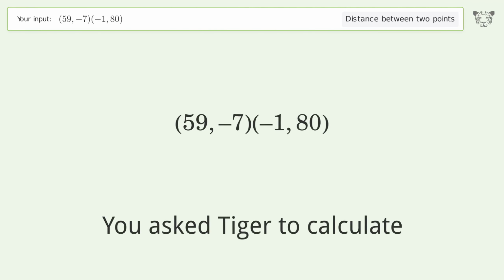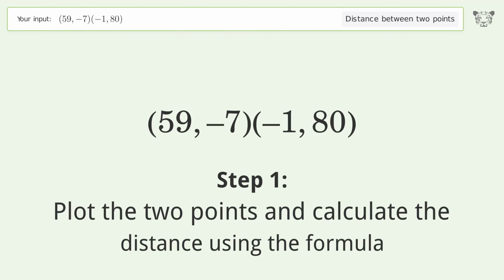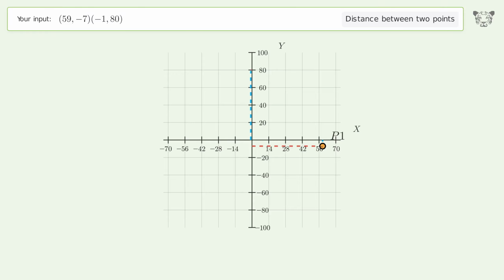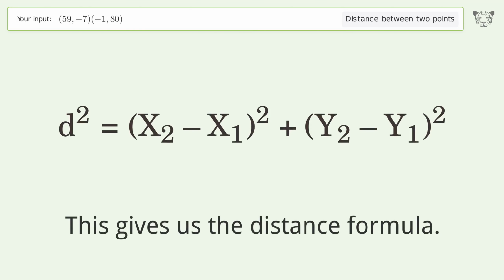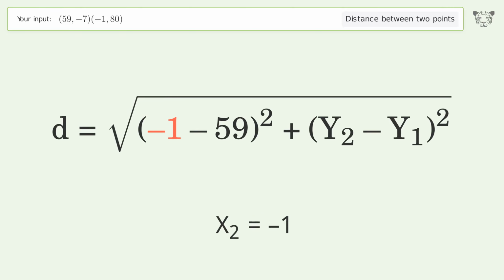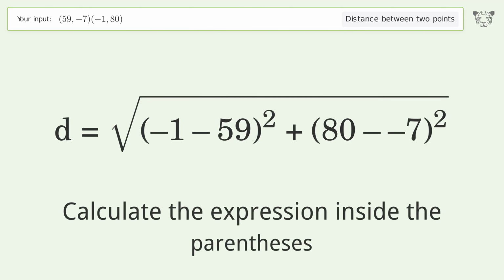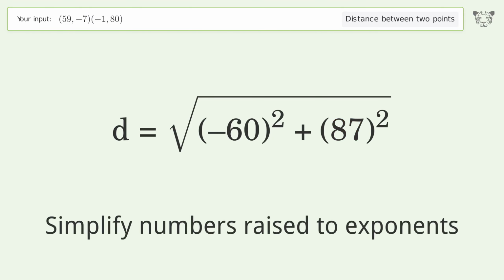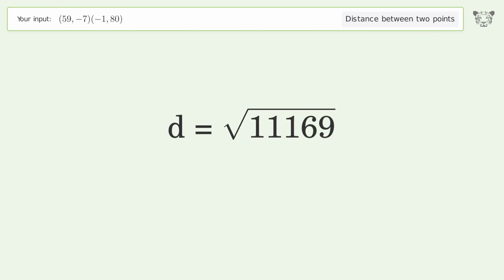Find the distance between two points p1 (59,-7) and p2 (-1,80): Step-by-Step Video Solution